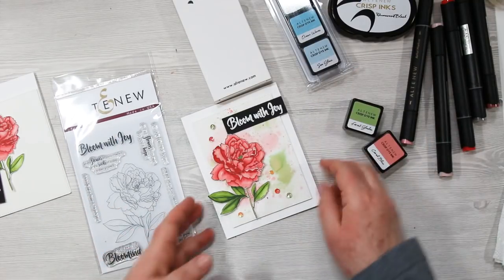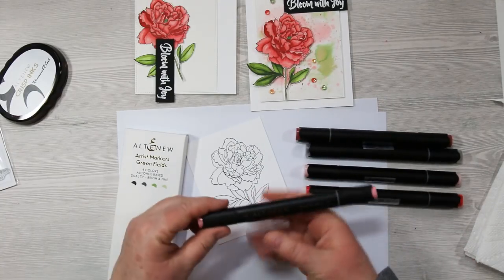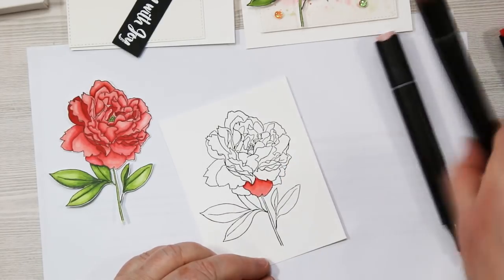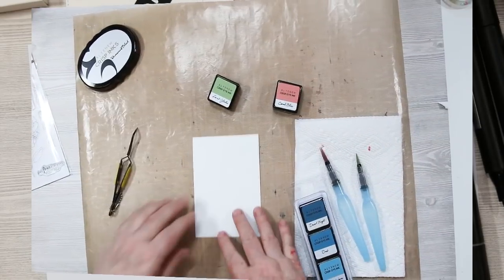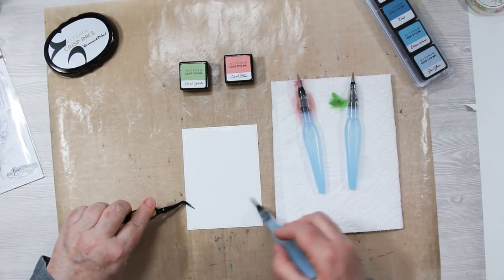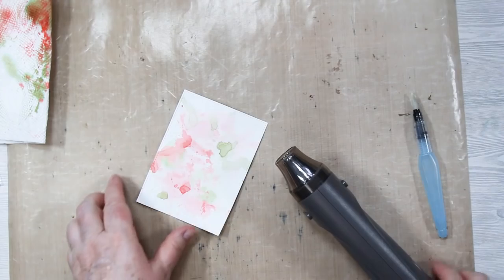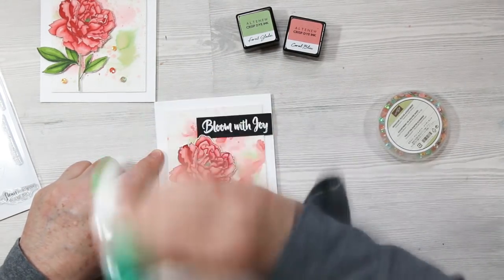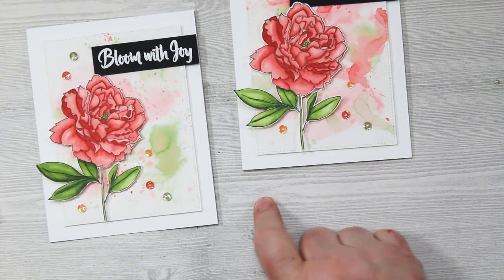Altenew Peony Spray colored with Alcohol Markers and a watercolor background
Hi I'm Sandi MacIver and today I'm sharing how I colored the Altenew Peony Spray with their Alcohol Markers and then created a watercolor background for my card.  You will find the cutting instructions etc., on my blog post
Here are the products I used for today's card:

• Memory Box STITCHED RECTANGLE TRIMMINGS Open Studio Craft Die 30082